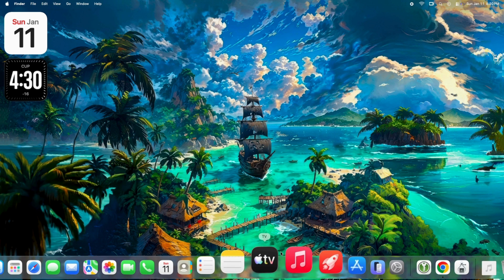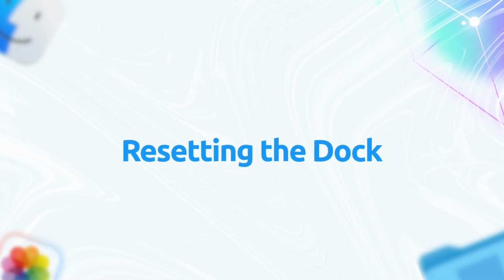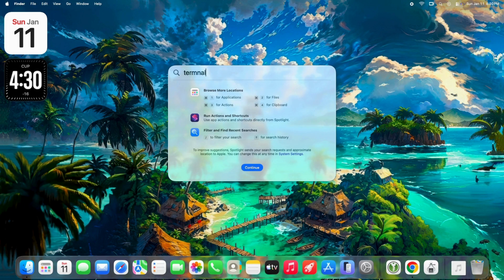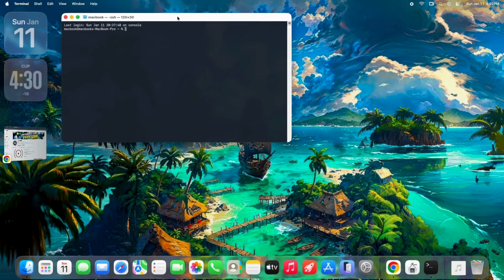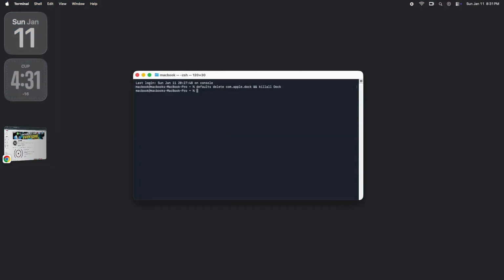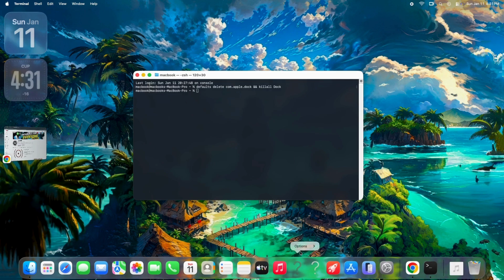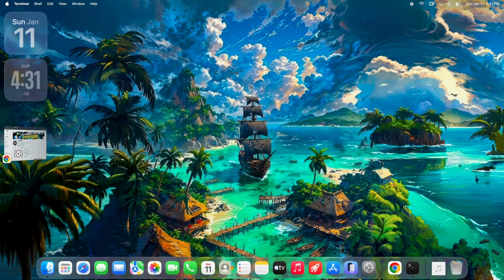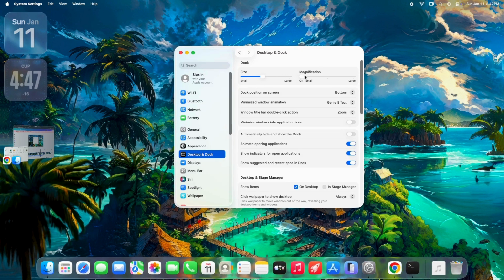How to Reset the Dock on MacOS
Reset your cluttered Mac Dock to factory default in seconds with one Terminal command! Works flawlessly on macOS Tahoe 26. Perfect for Hackintosh users too. Quick fix for size, position, icons & more.

terminal command:
defaults delete com.apple.dock; killall Dock